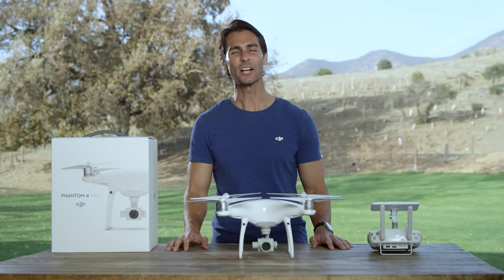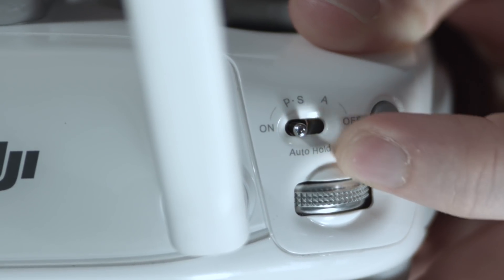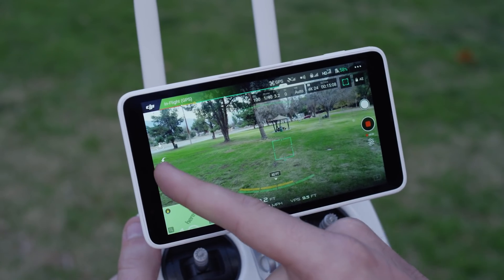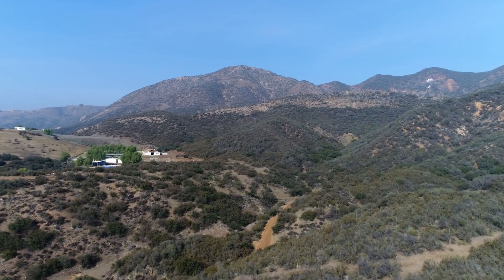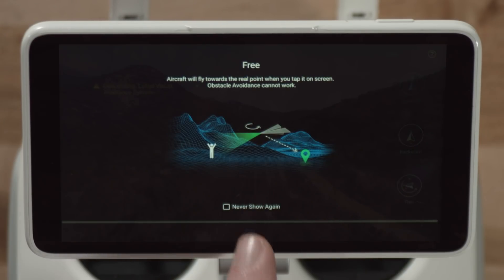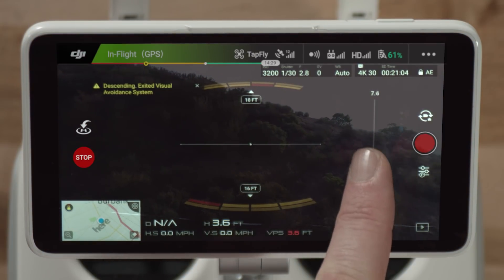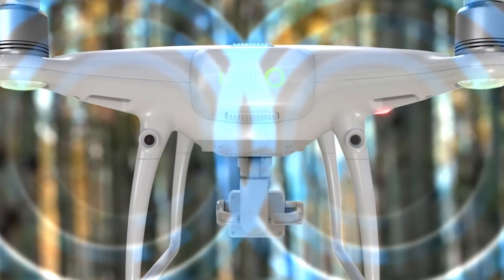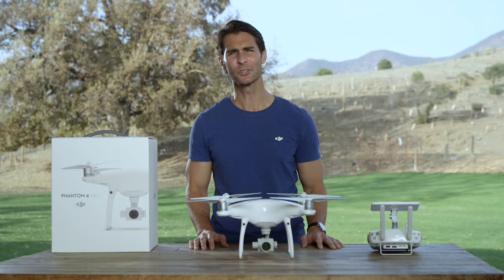DJI Tutorials - Phantom 4 Pro - TapFly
Fly in any direction visible on-screen with a simple tap. You can do this through Phantom 4 Pro’s TapFly mode, and this video teaches you how.